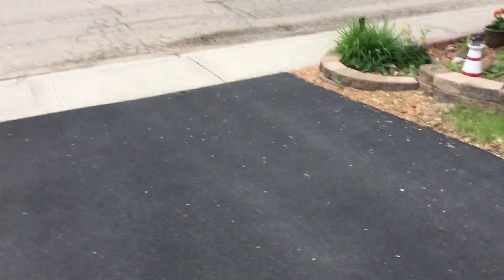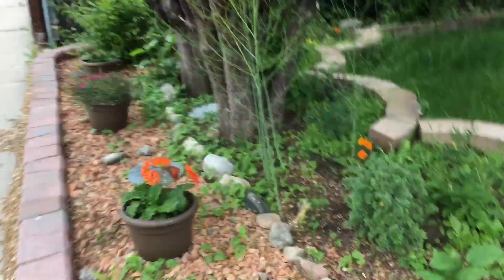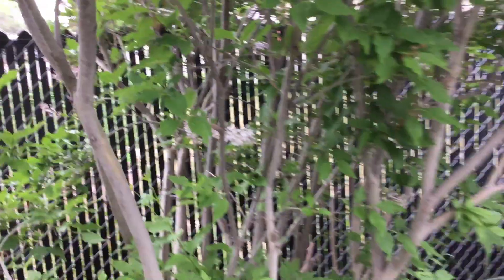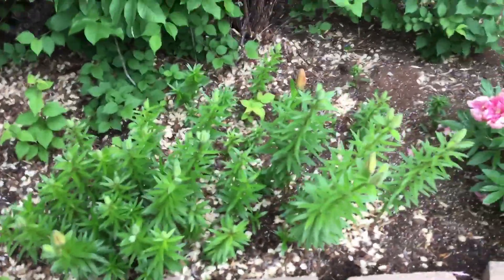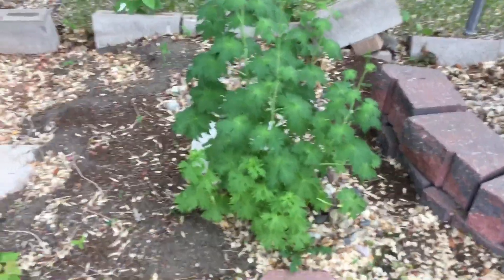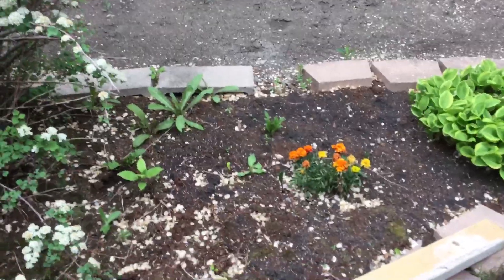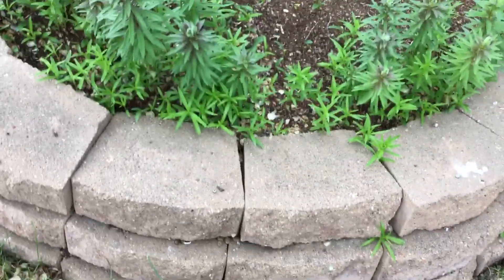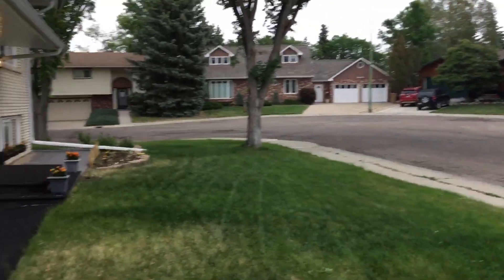Garden Tour June 2019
Gardenscapes... Episode I... A New Beginning